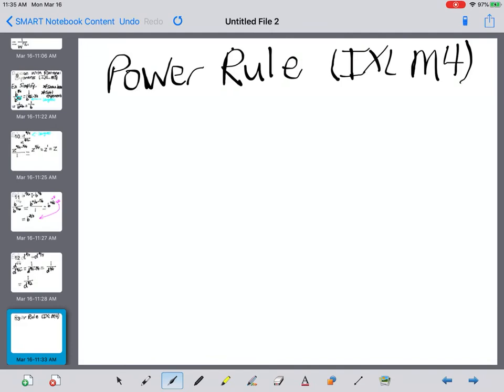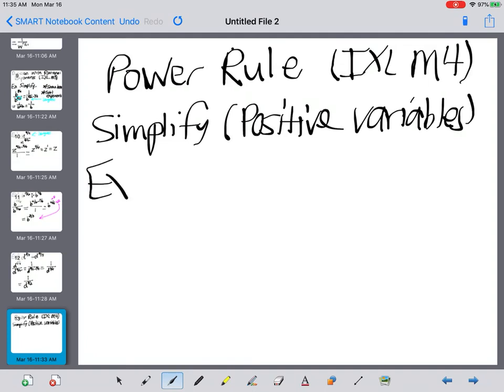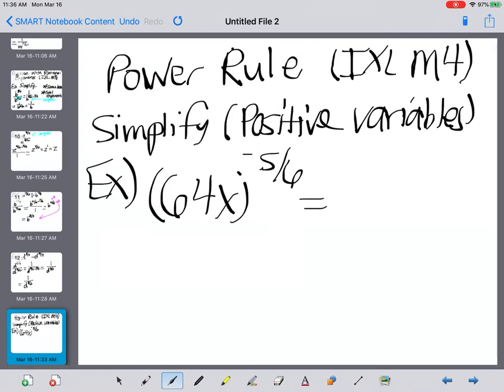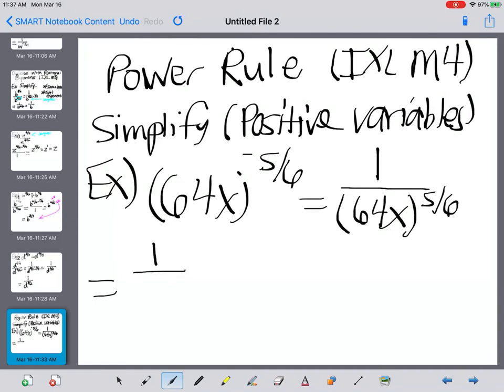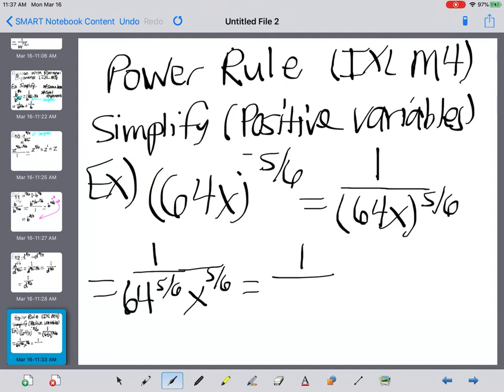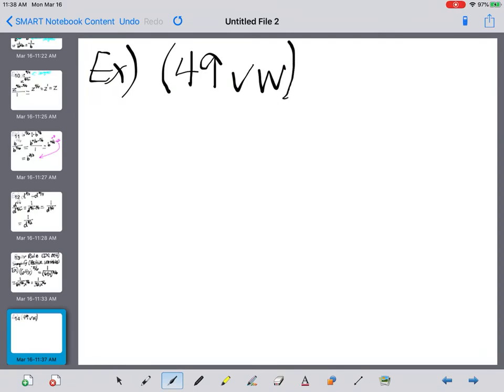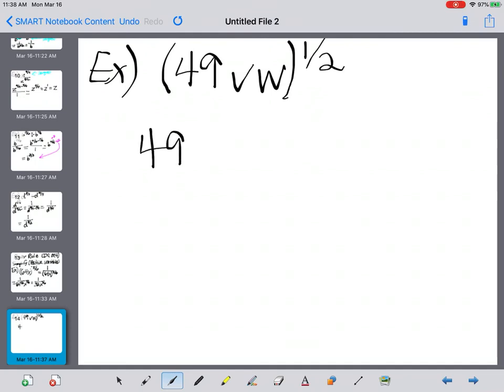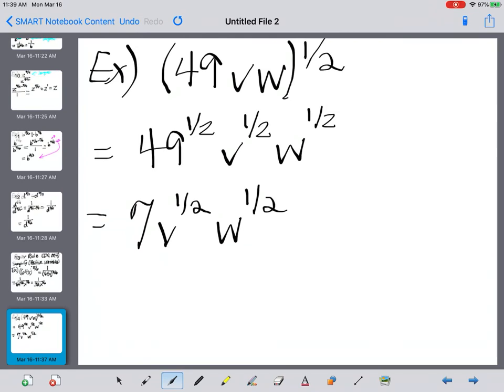Math Tutorial: Power Rule (IXL M4)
This is Algebra 2, showing how to use the power rule with rational exponents. Algebra II, M4 on IXL. With school being changed more to online due to the coronavirus, this is for AMI Day 9.

S. Brock